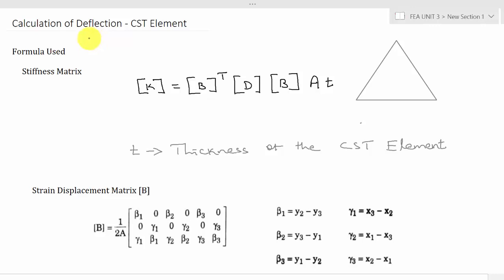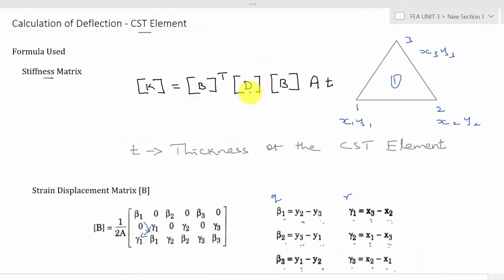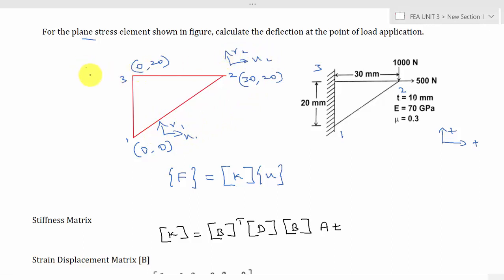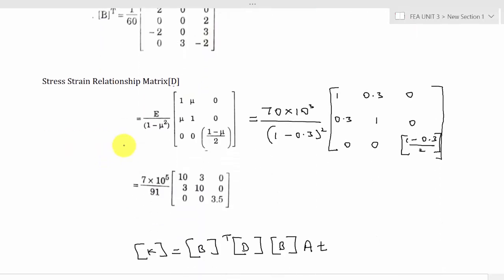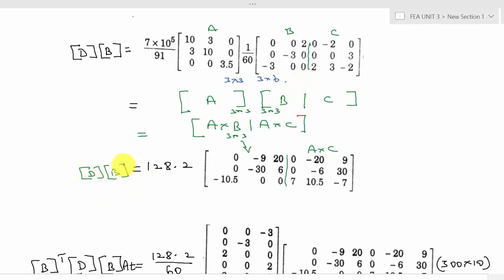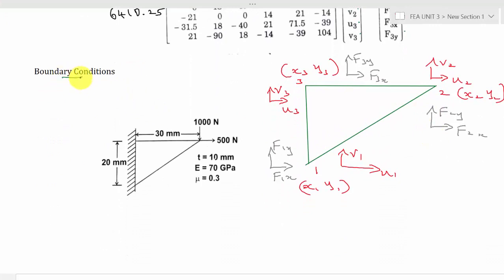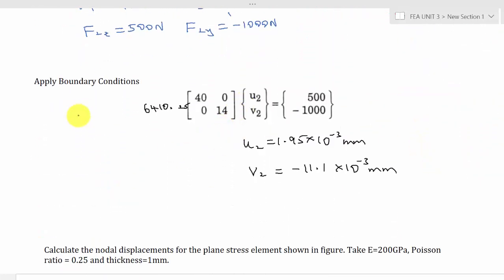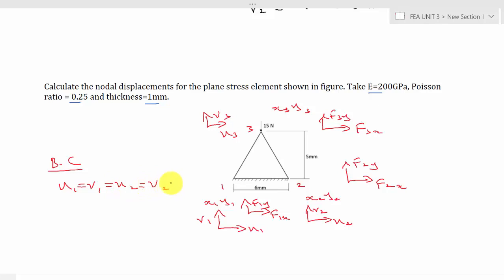Calculation of Deflection for CST element | Finite Element Analysis (FEA) | 2D Elements